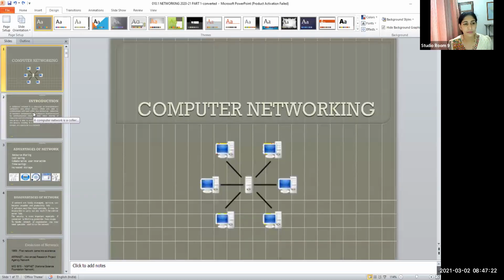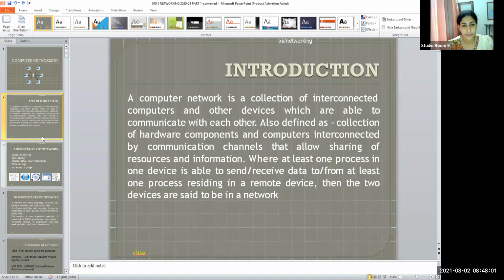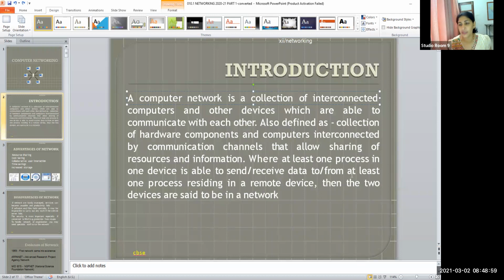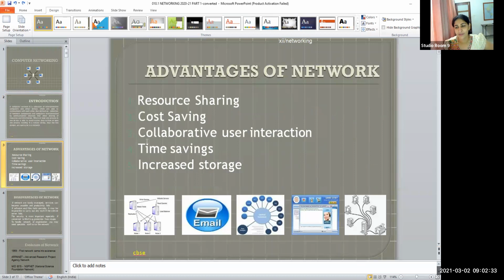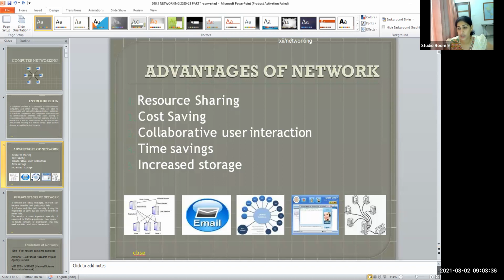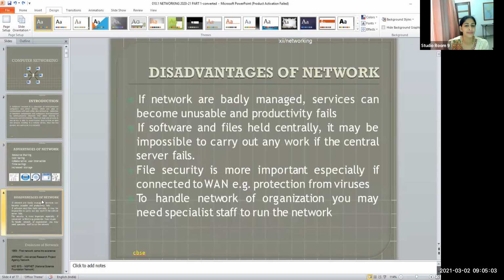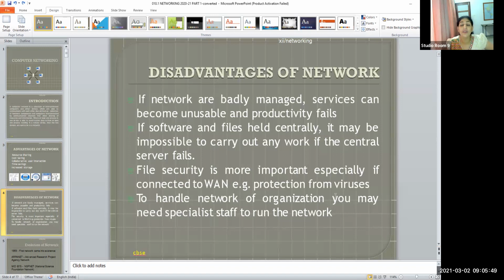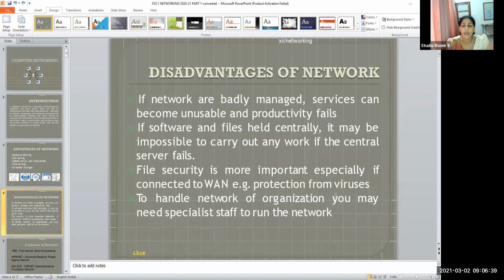Dr.Raju Davis International School | CLASS 12 COMPUTER SCIENCE | 02-03-2021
CLASS 12 COMPUTER SCIENCE ADVANTAGES AND DISADVANTAGES OF NETWORK